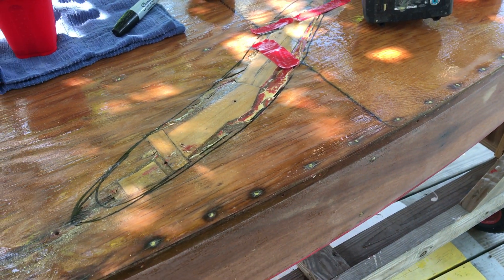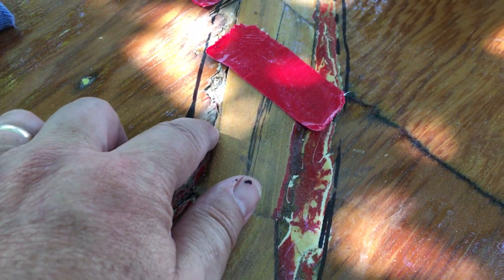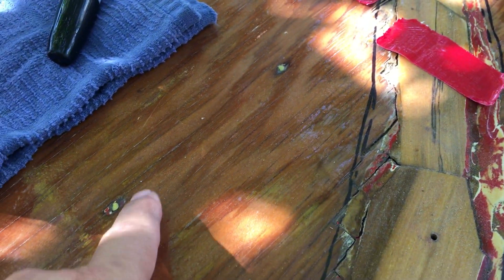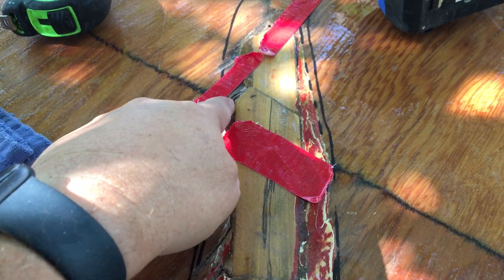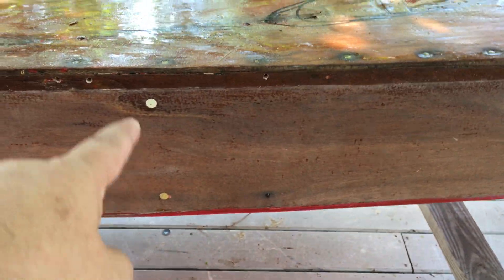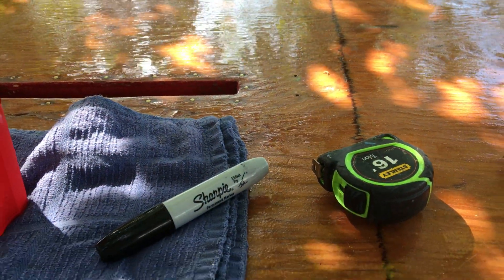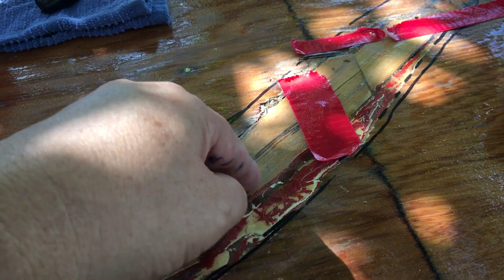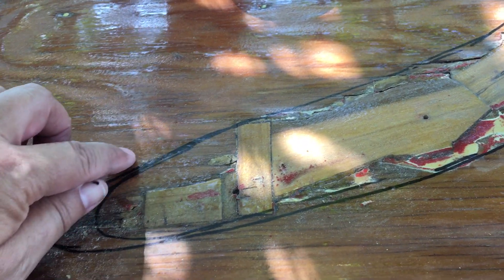1953 Alcort Sunfish ZIP 30 May 20 Deck Repair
A small area to repair on our Sunfish ZIP's deck.